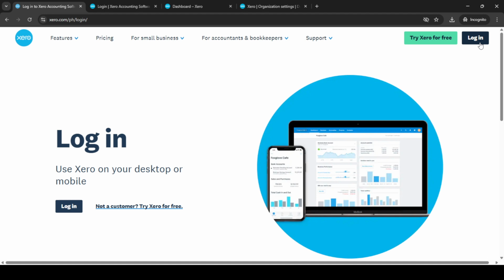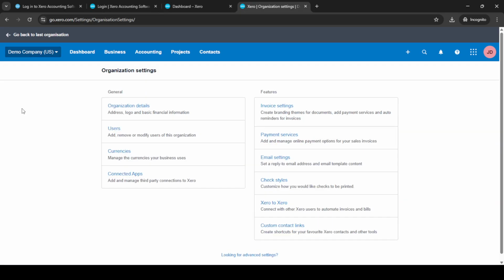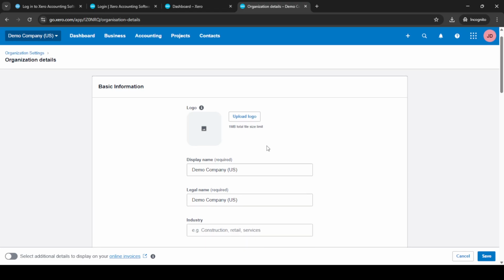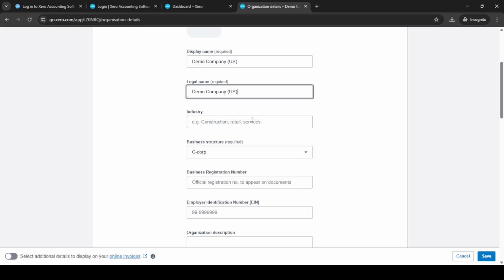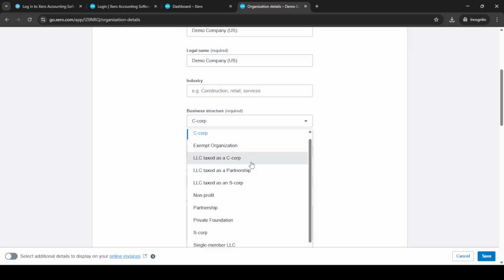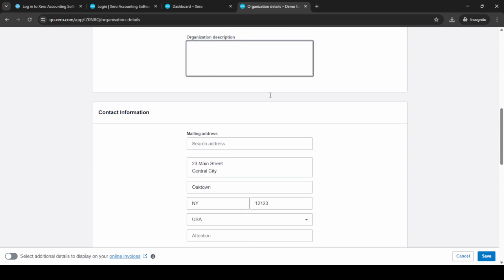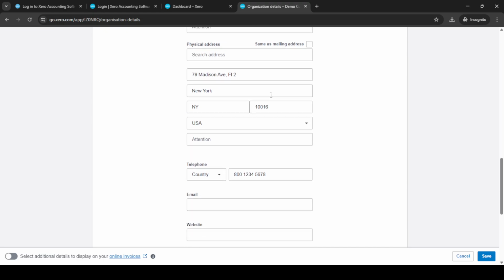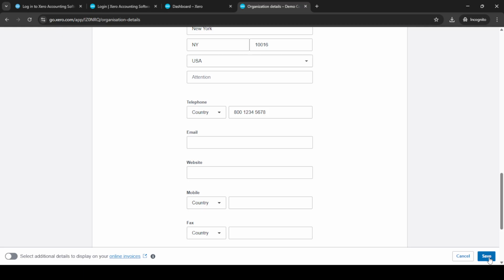Xero Settings How to Set Up Your Organization Settings [2025 Full Guide]